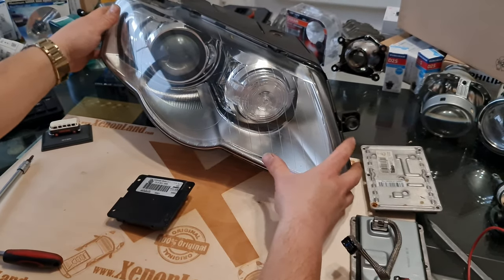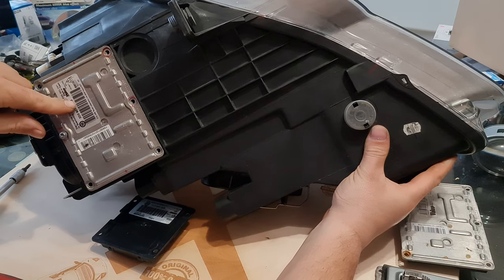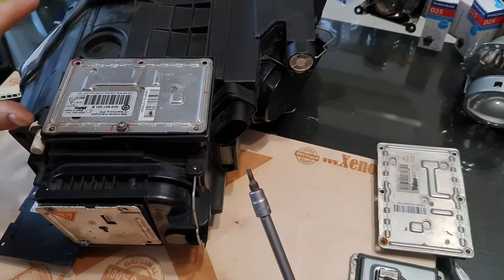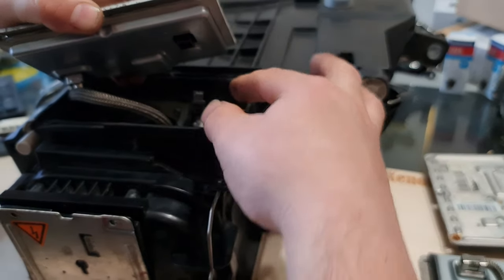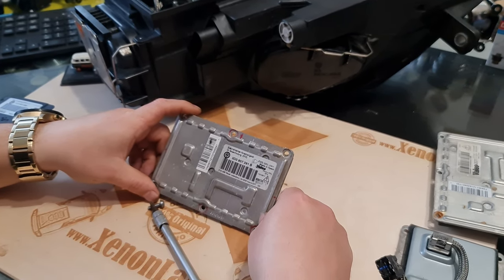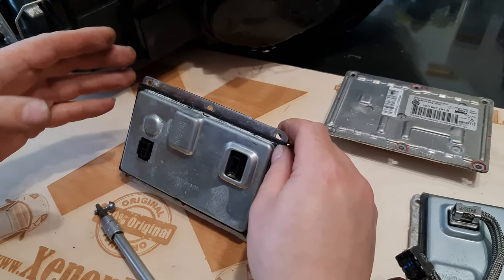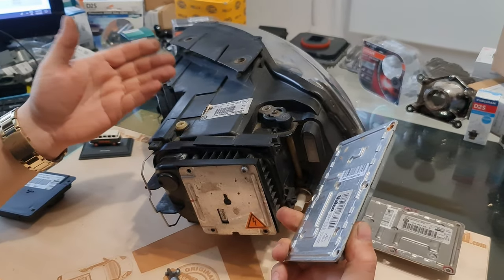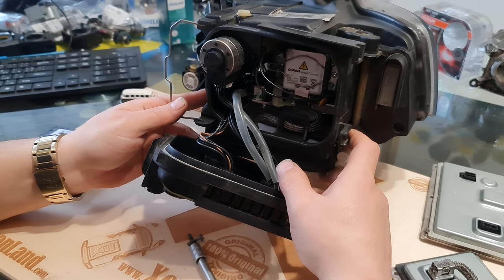VW PASSAT B6 BI-XENON headlight ballast and hid bulb replacement (fixing low beam & high beam fault)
In this video, VW Passat B6 bi-xenon headlight will be presented. You will see the xenon ballast (3D0907391B, Valeo LAD5GL, 89035113) and gas discharge bulb (D1S) locations, as well as their types and the way to replace them. That's to say, you will see what to do in order to fix & repair your low & high beam issue.